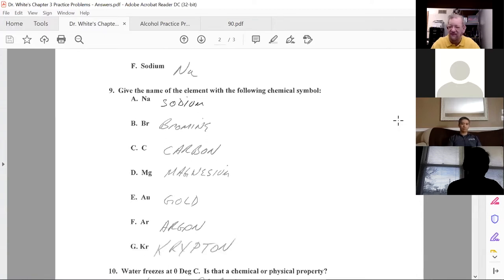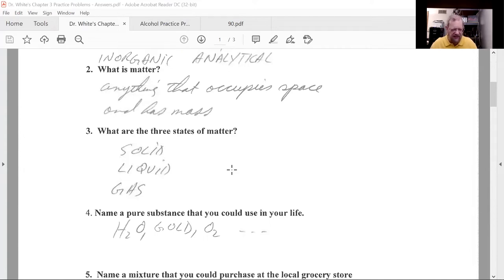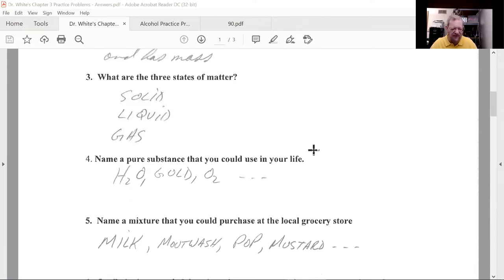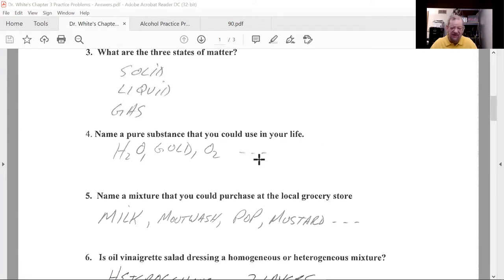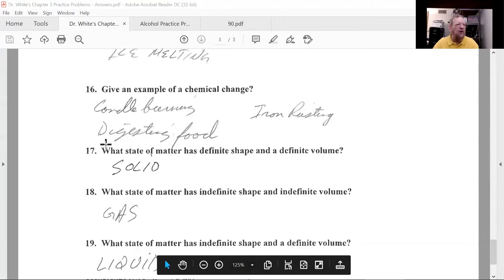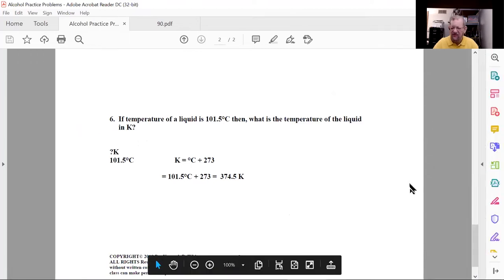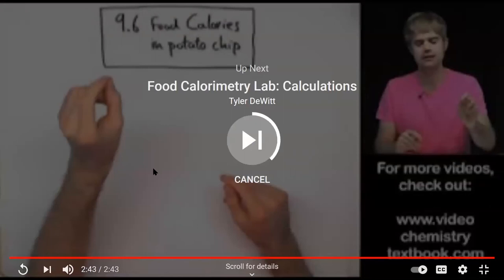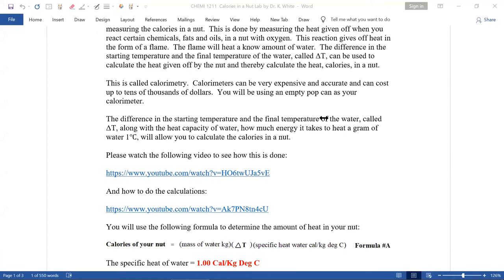20210212 CHEMI 1211 Zoom Meeting Week #3 Lab Section 02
CHEMI 1211 Zoom Meeting Lab by Dr. Kenneth B. White

Date: 20210212 Week #3 Lab Section 02

Topics: Chapter #3 problem sets, Calorie of a Nut lab

Note:  Breakout sessions were removed from this video.